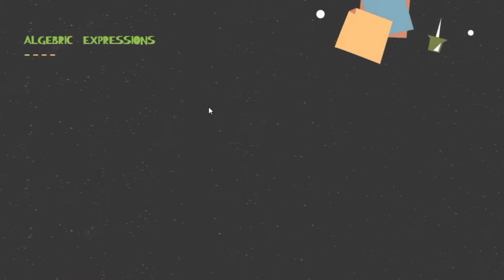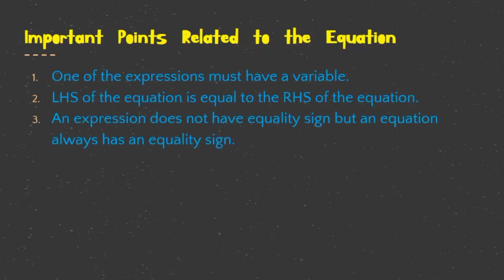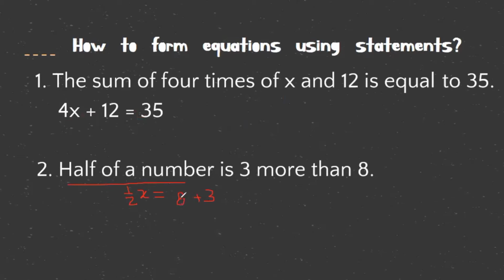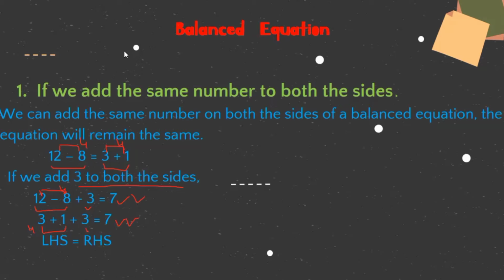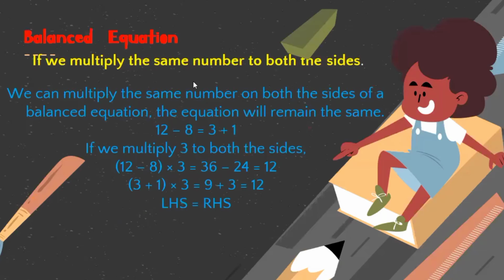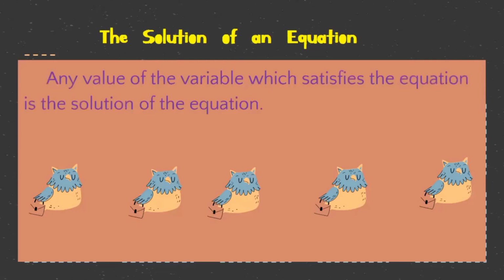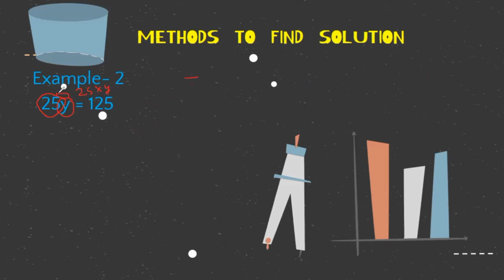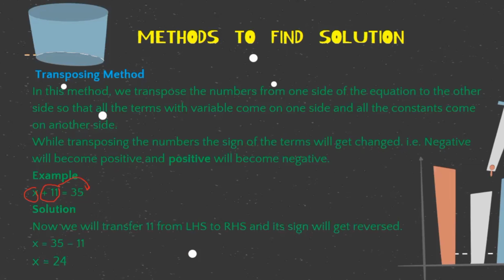Simple Equations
Balancing of simple equations, Solving of simple equations,  methods to solve simple equations,  transpose methods,  by adding, subtracting,  multiplying and dividing by same number both sides